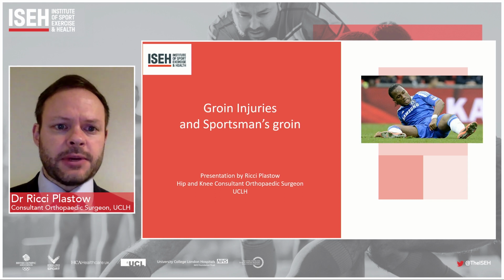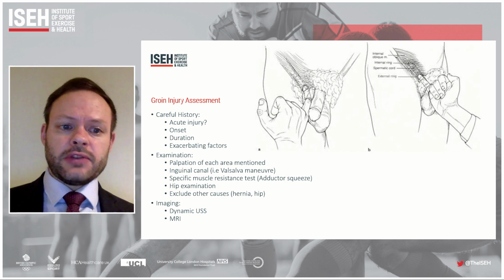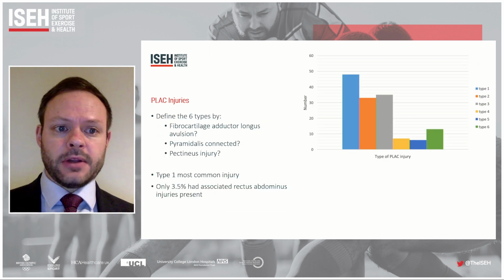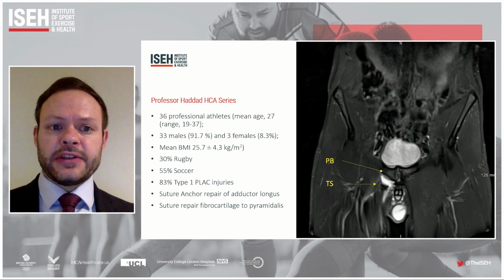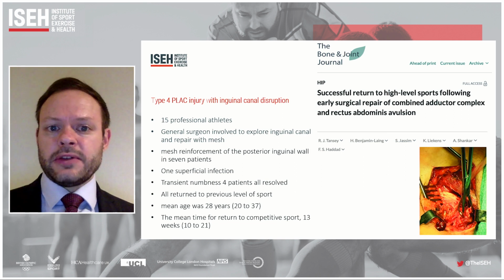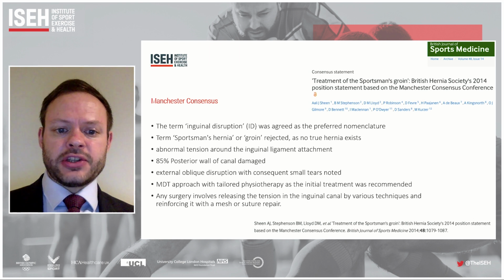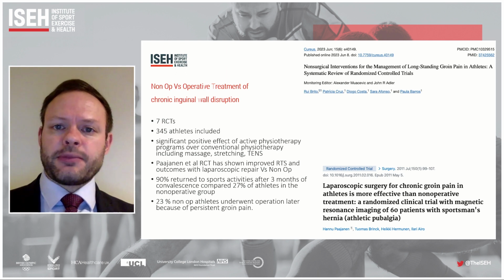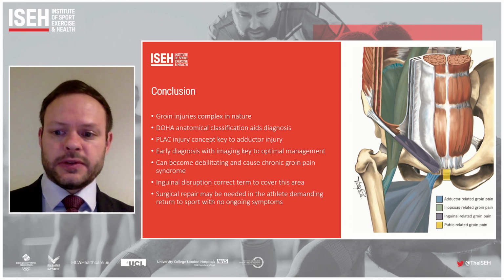Dr Ricci Plastow: ‘Groin injuries and groin avulsions/sportsman’s groin’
ISEH SEM Virtual Conference Series 2024
‘Hip and Groin Pain in the Athletic Population,' chaired by Prof. Fares Haddad.